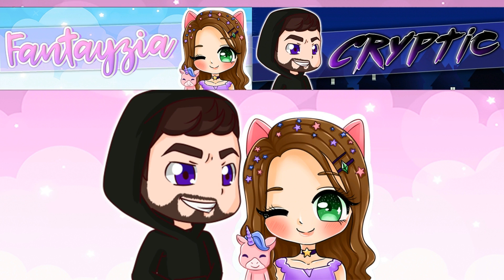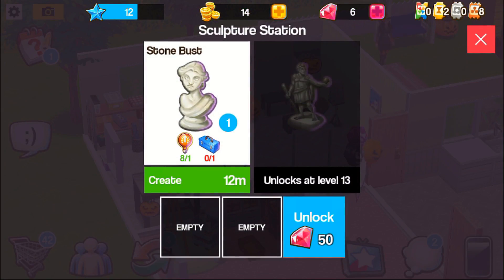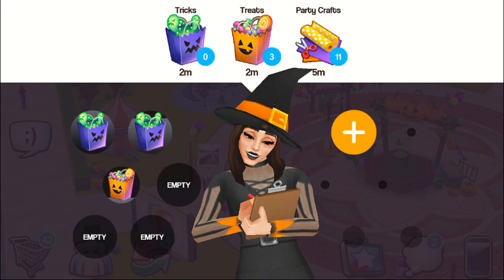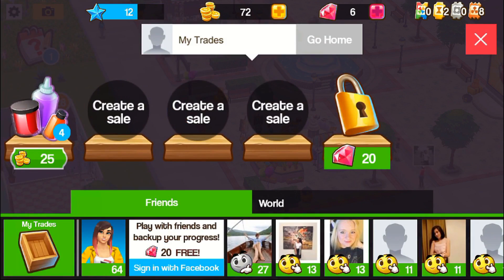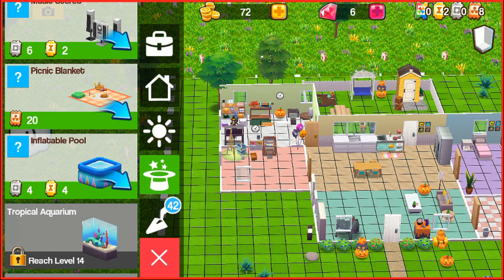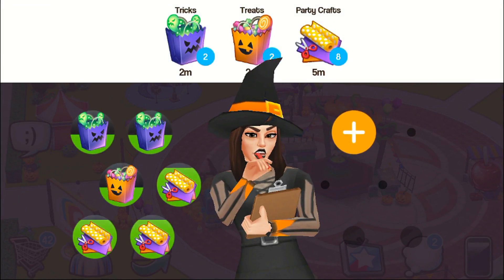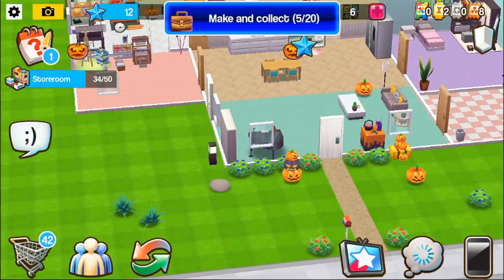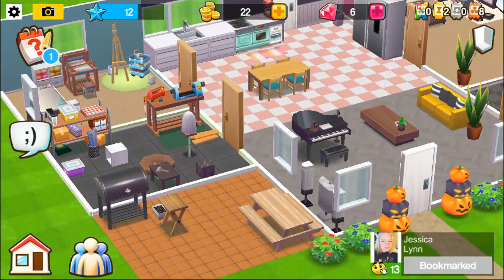HALLOWEEN UPDATE, JOIN MY NEIGHBORHOOD!🎃 // HOME STREET🏡 – PART 3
**OPEN ME**

♡SOCIAL MEDIA♡